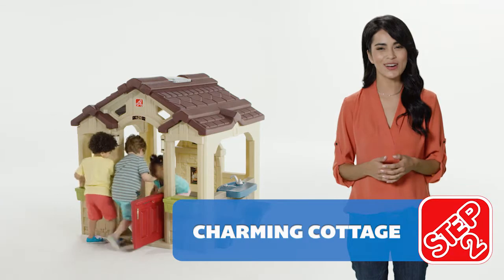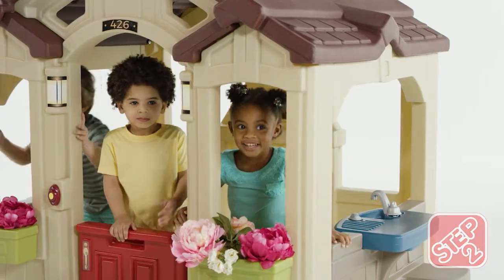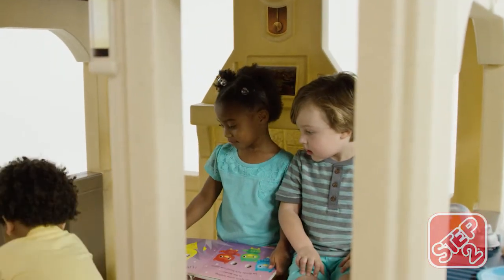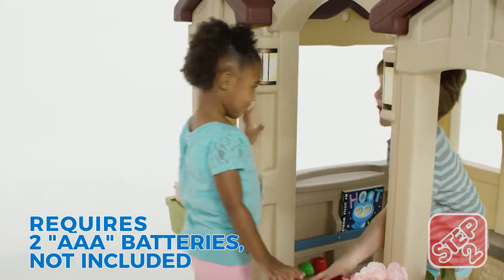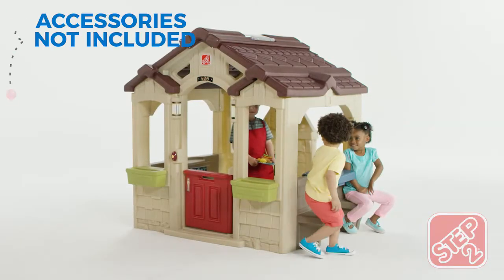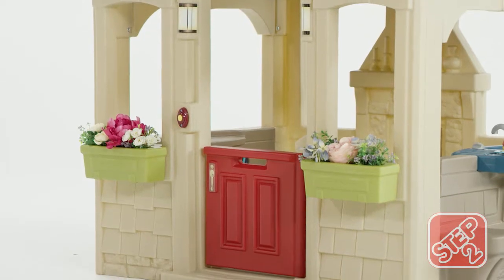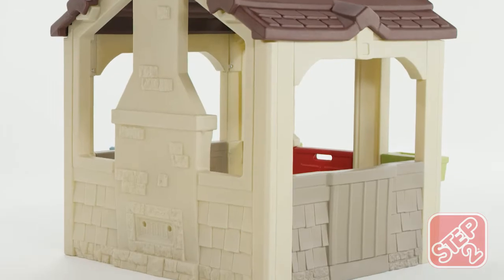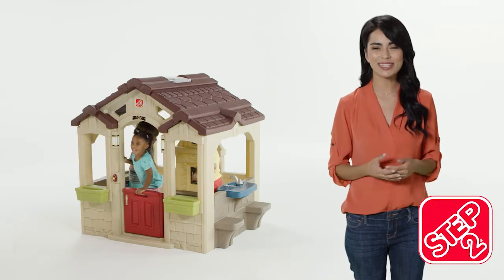Step2 Charming Cottage Playhouse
With such a cozy home of their own, kids can’t wait to play in this outdoor kids playhouse. The open design of the Step2 Charming Cottage™ allows interactions at every turn through the Dutch-style doorway, large open windows, and outdoor tabletop. When friends arrive to play, they can announce their arrival with the real working doorbell! Other realistic features like the fireplace, skylight, molded-in sink and shelving, and more delightful elements enhance imaginative play.